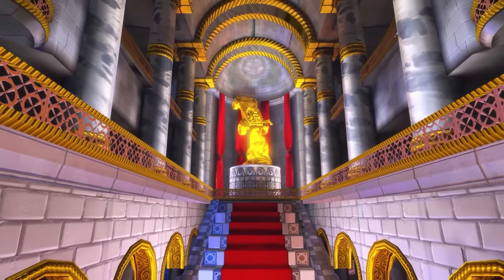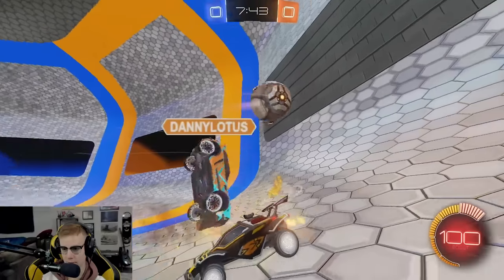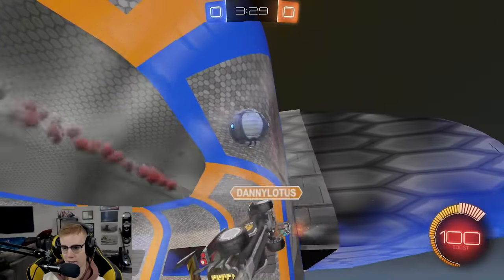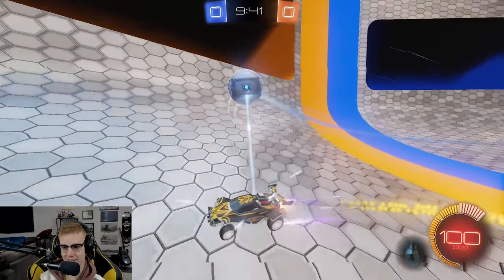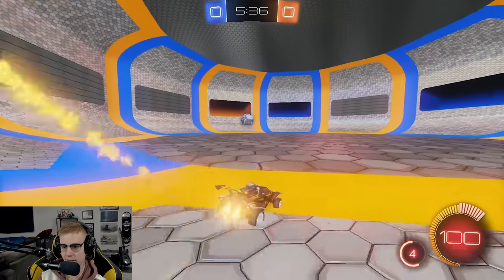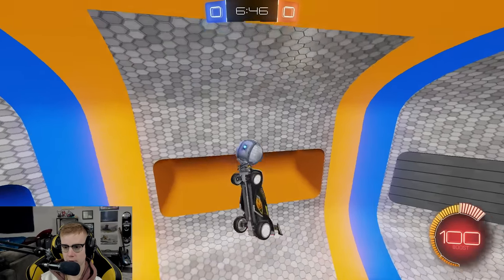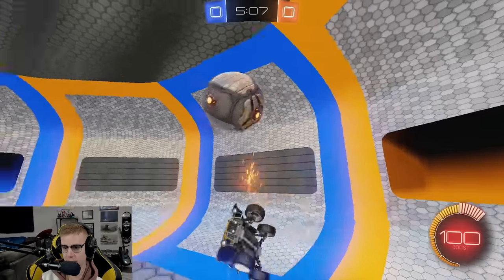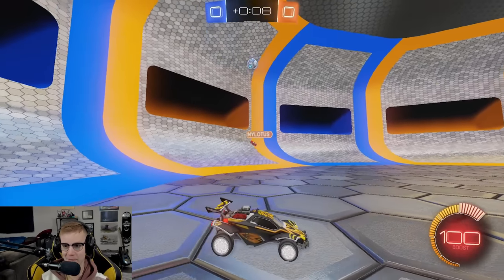I have 10 NETS... can I defend them all?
for the next 48 hours!

Camera Settings:
FOV: 110
Distance: 270
Height: 110
Angle: -4
Stiffness: 1